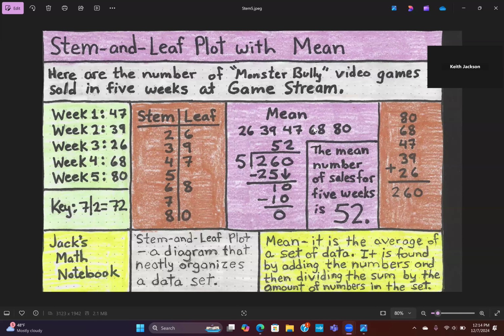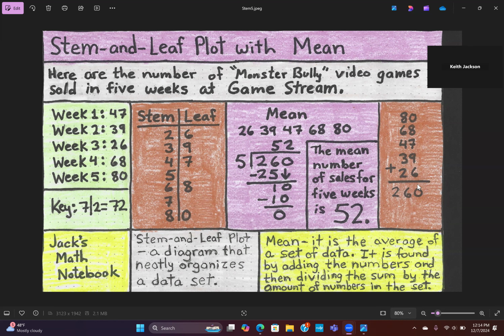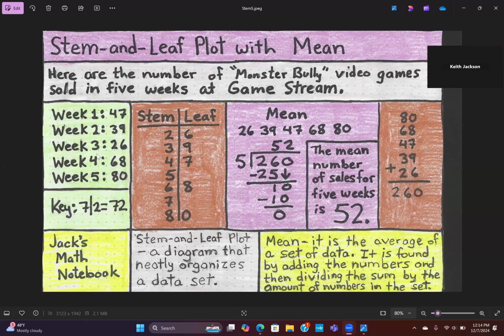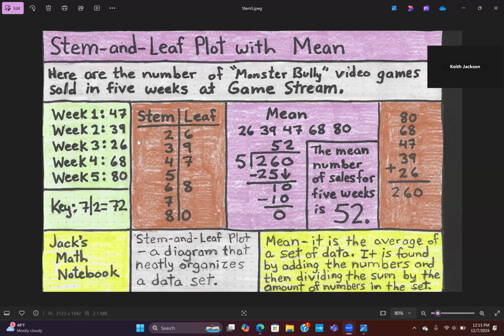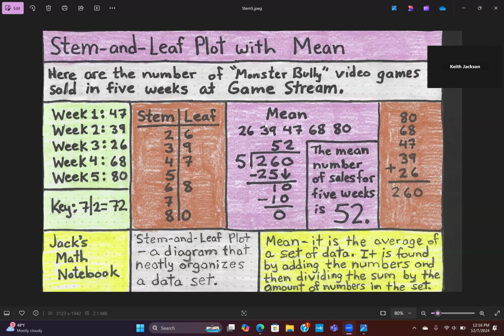Stem and Leaf Plot with the Mean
Students will learn how to compute the mean after organizing the data in a stem and leaf plot.